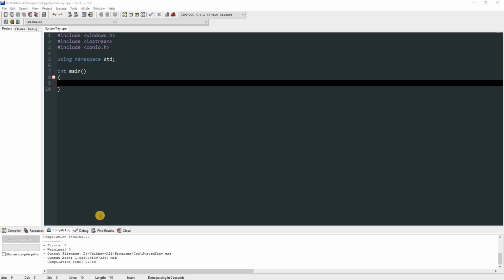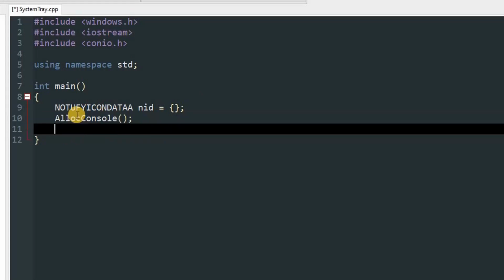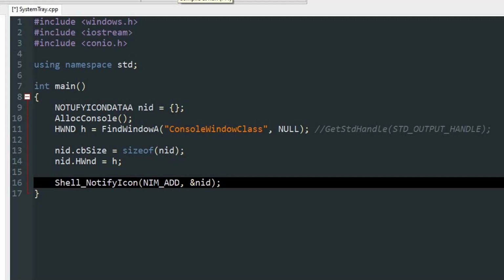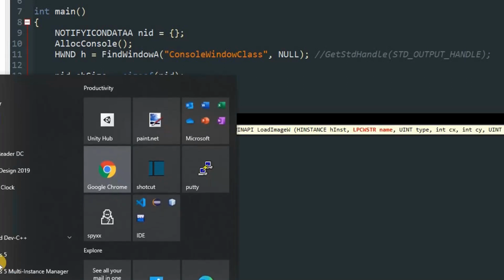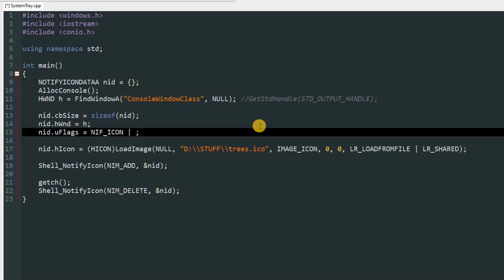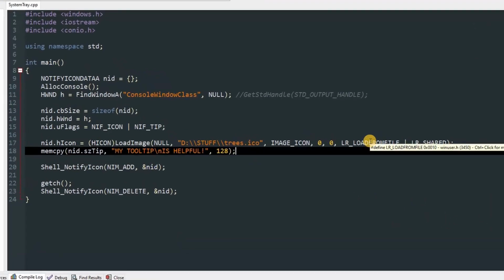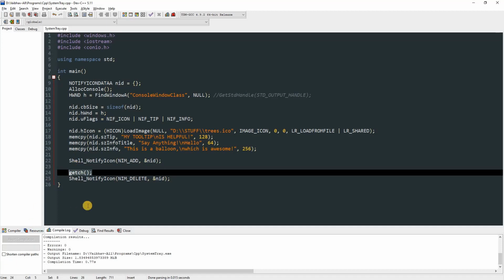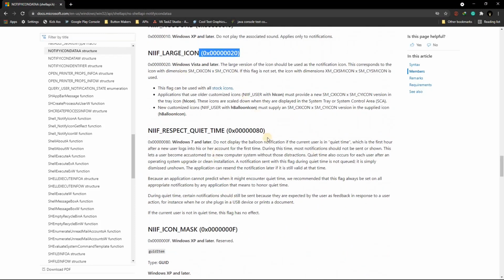How to Display custom ICON(s) in the System Tray in C/C++ | Basic System Tray Programming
Hello! Everyone, in this video I am gonna show you how you can display your app's icon (Other Icons work too) in the system tray, also I will teach you how you can show custom balloon notifications, so make sure to watch the whole video!